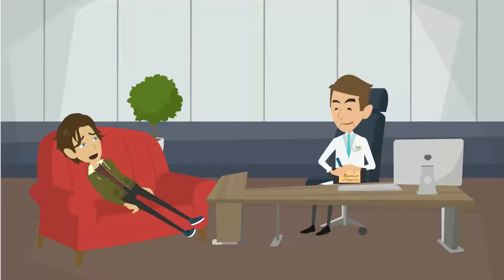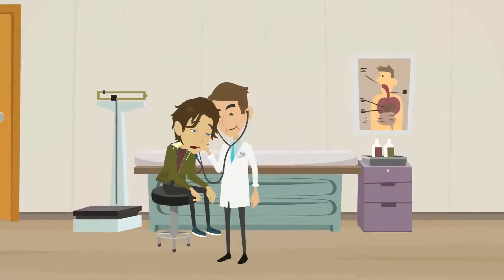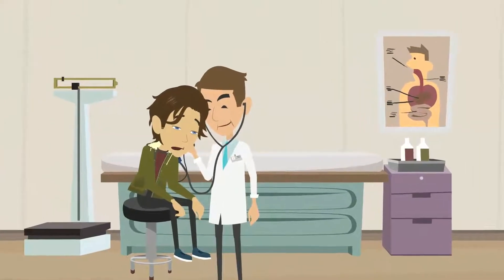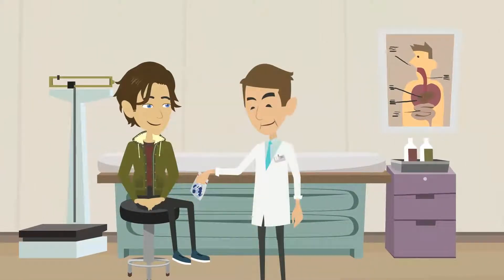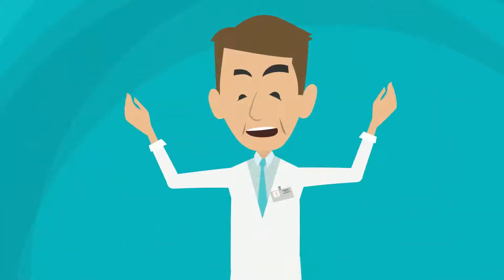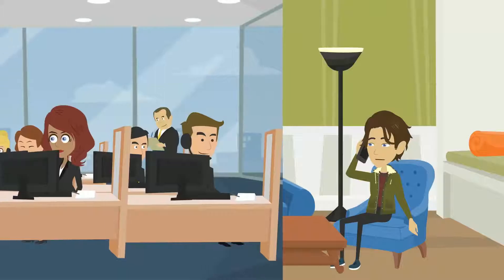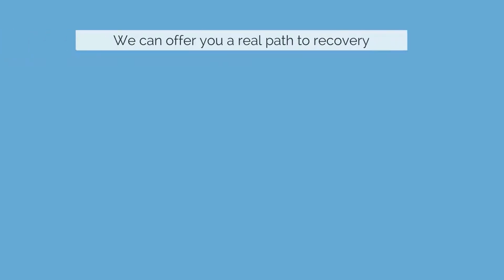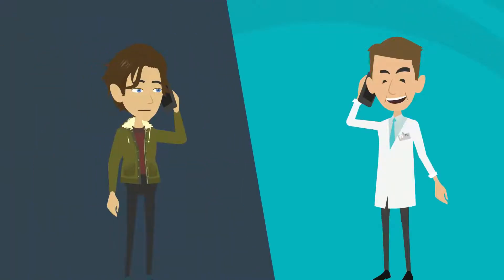West Little River Rehab Center